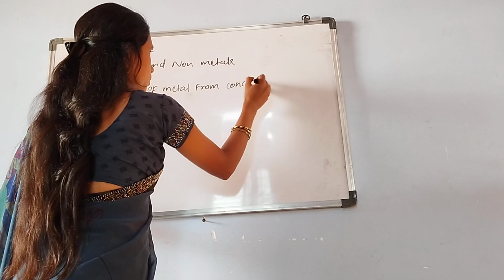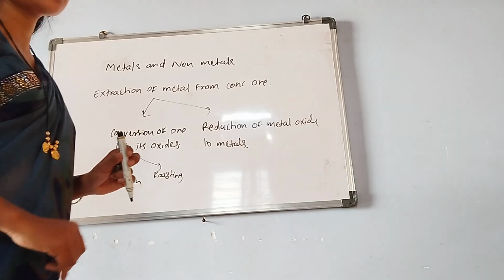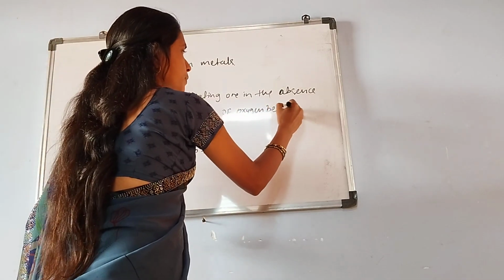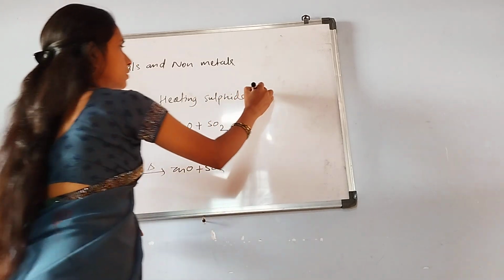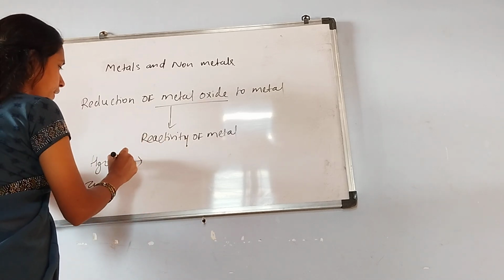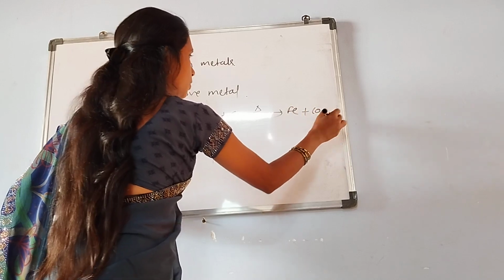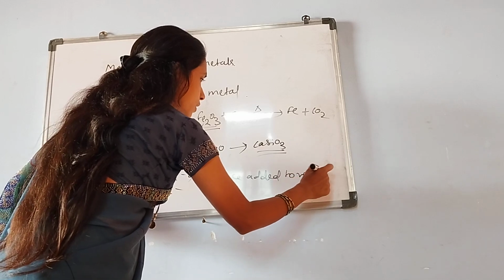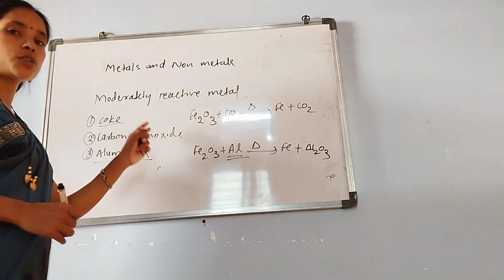Extraction of metal from concentrated ore ll Metals and Non metals. Class 10th CBSE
# Conversion of Ore into Metal Oxide

#  Reduction of metal oxide to metals